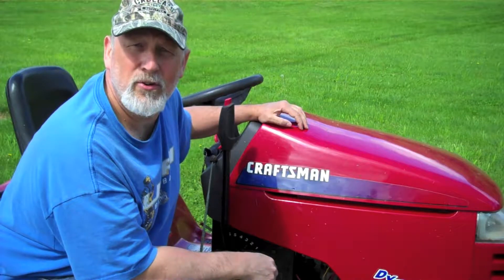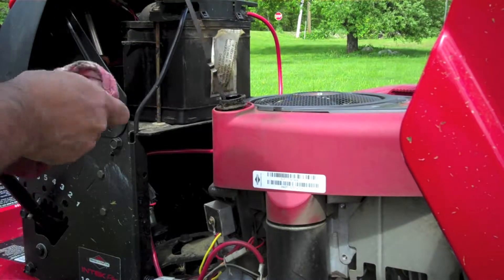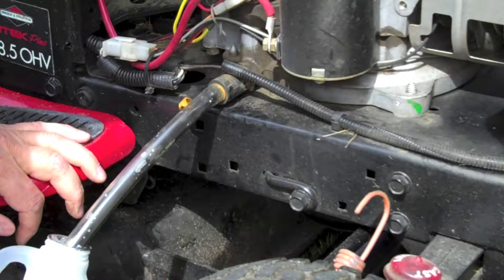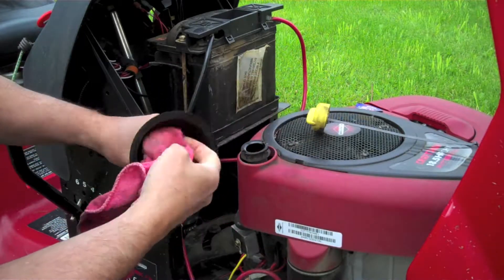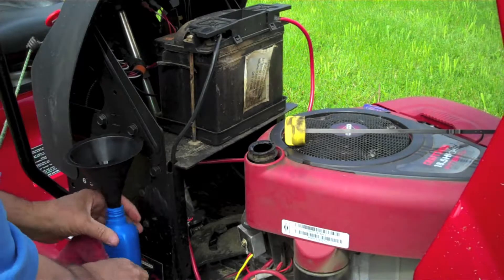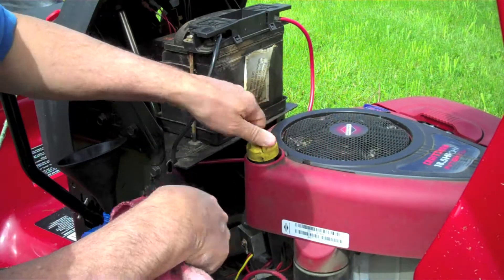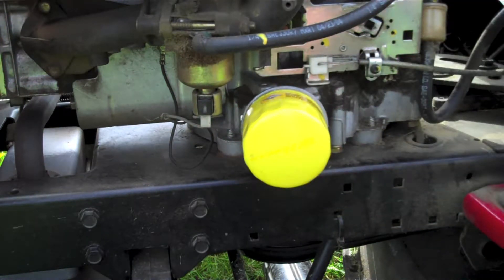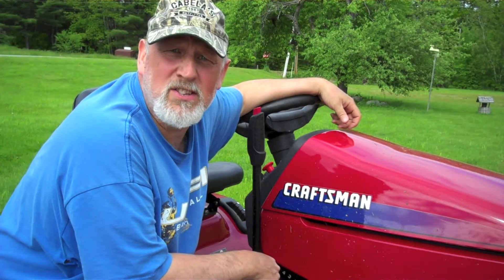DIY Lawn Mower Oil Change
Spring brings green grass and that means cutting the lawn. Here is my DIY spring maintenance routine on my Craftsman riding lawn mower. Oil change and greasing is easy and quick. Why pay someone else to service if you can do it yourself!!